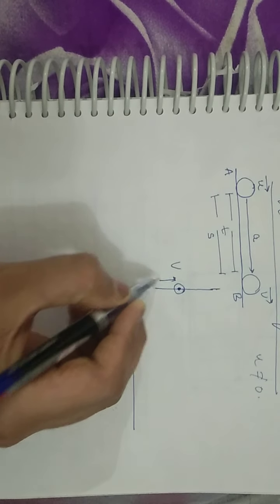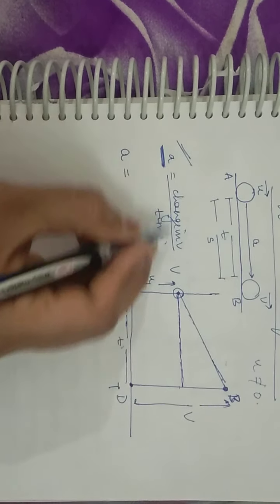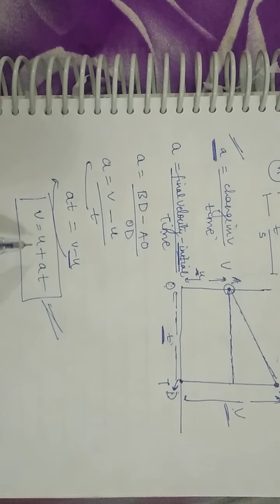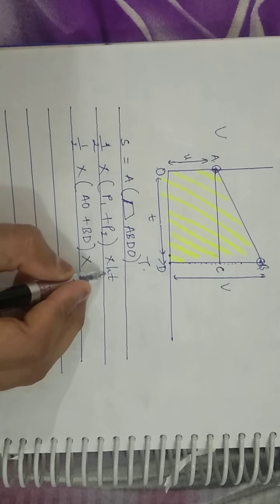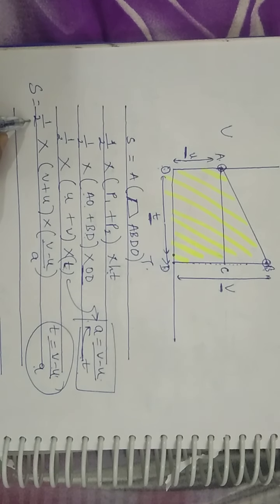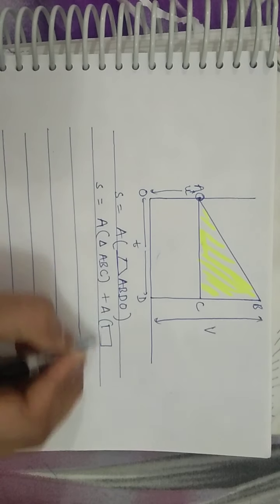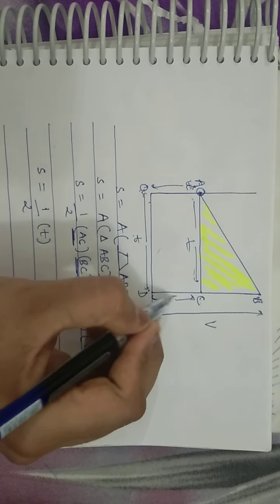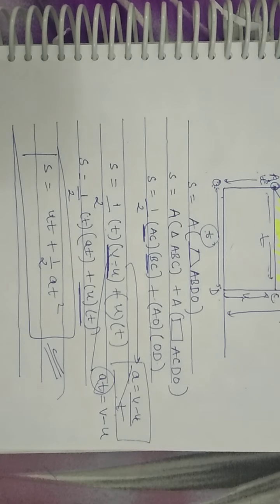Kinematical equation of motion#motion#class9#physics